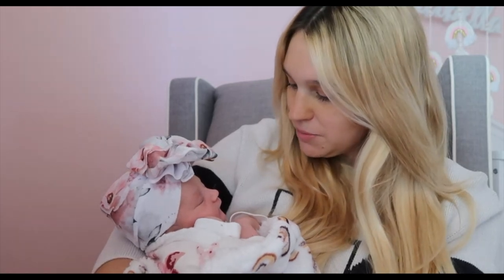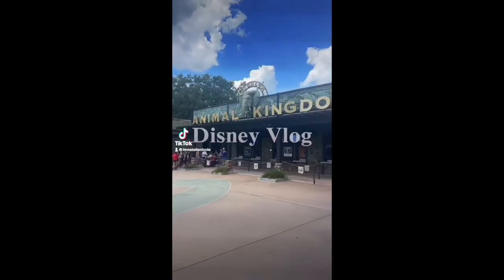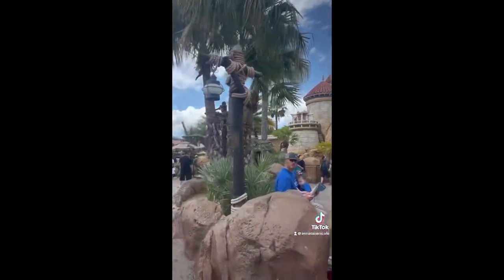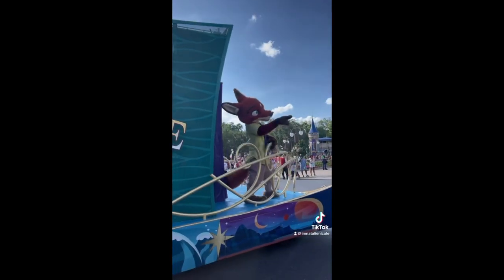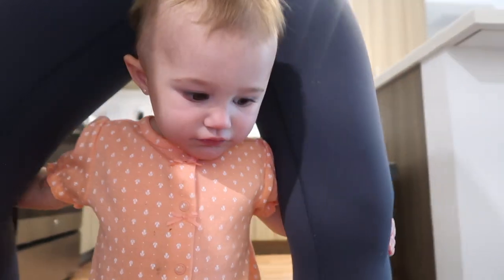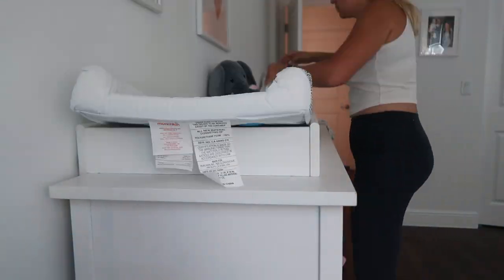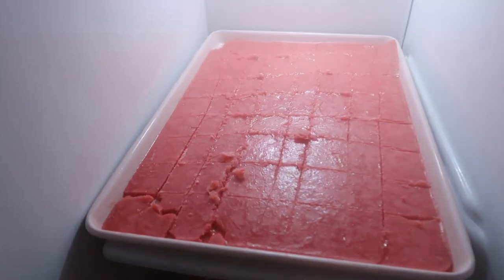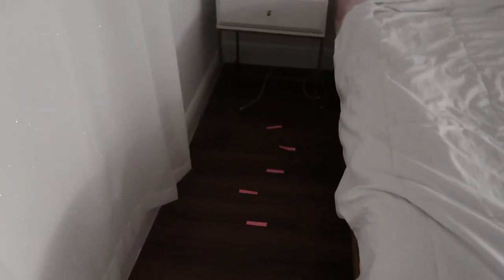Sunday Reset + 13 month update | Natalie Nicole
We are doing a Sunday reset take video. Also a 13 month update on Arabella. She’s getting so big. I also wanted to talk a little bit about what’s going on in my life right now. Some big changes coming and I’m so excited. Give us a video thumbs up and don’t forget to follow for more videos just like this.